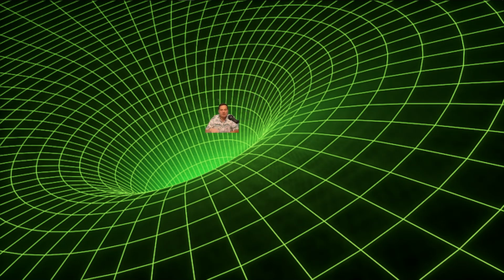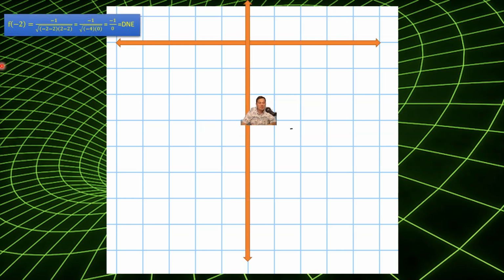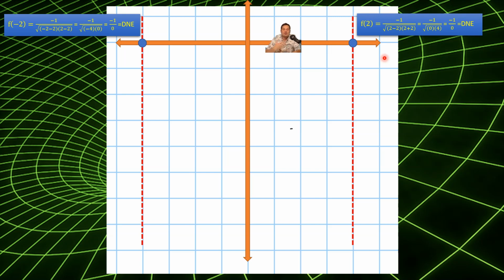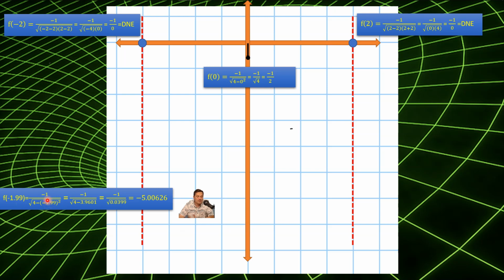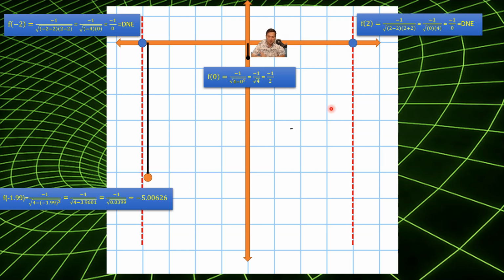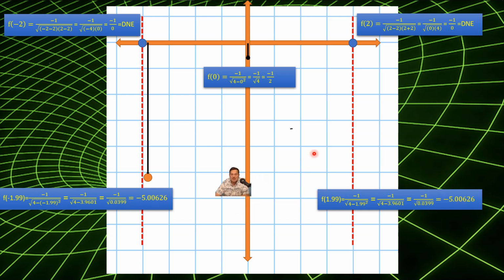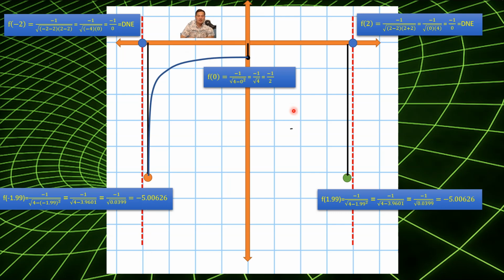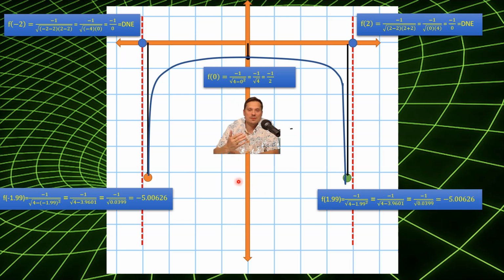Graph with two vertical asymptotes!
Learn how to graph a function with two vertical asymptotes in this math tutorial! 📈🧮 We'll be working with f(x) = -1/√(4-x²) and factoring the denominator to reveal two factors, (2-x) and (2+x). This form is helpful because we can see that when x = ±2, the function is undefined, leading to vertical asymptotes. 🚫📏 We'll plot these asymptotes on our graph, along with the y-intercept at (0,-1/2). We'll also use values close to the asymptotes to sketch the shape of the function. 👀 Watch as we walk through the steps of graphing this function!

Common internet questions
1. How do you graph a function with vertical asymptotes?
2. What is a vertical asymptote?
3. How do you find the vertical asymptotes of a function?
4. What is the purpose of factoring a denominator in a function?
5. How do you plot a y-intercept on a graph?
6. What is a square root?
7. How do you plot points on a graph?
8. How do you find values close to asymptotes?
9. How do you sketch the shape of a function?
10. What are some common math graphing techniques?